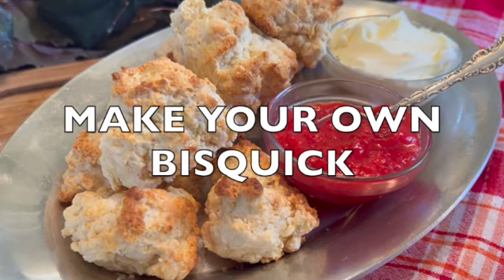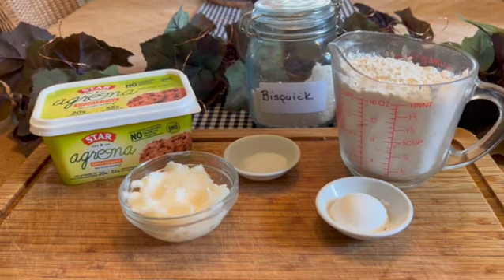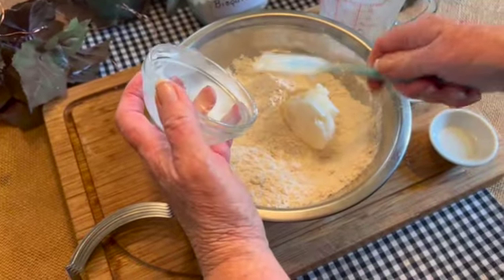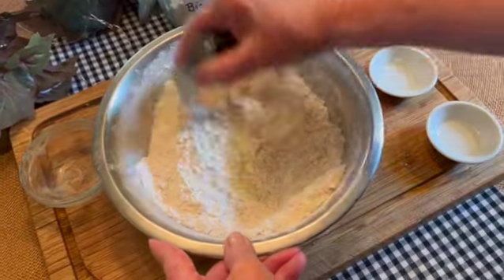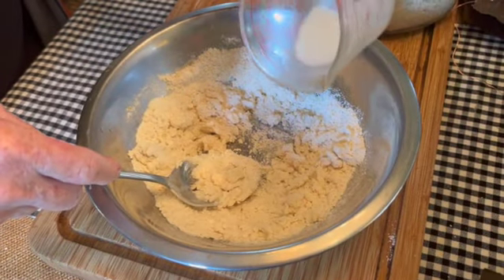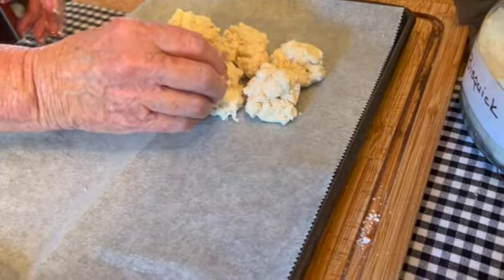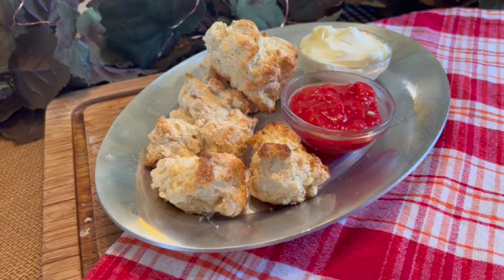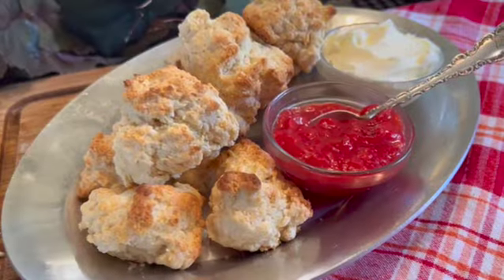MAKE YOUR OWN BISQUICK MIX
DID YOU KNOW THAT YOU CAN MAKE YOUR OWN BISQUICK FOR A FRACTION OF THE COST?